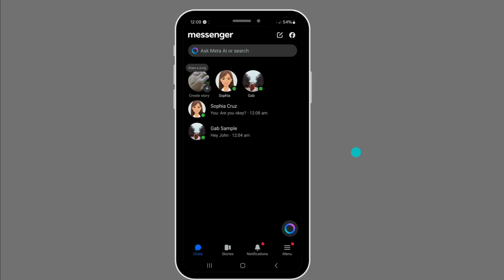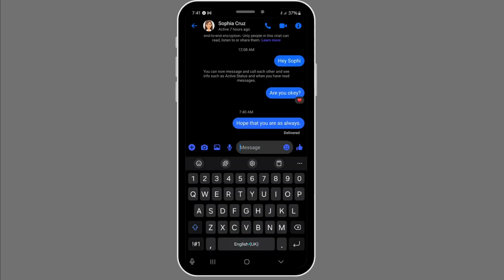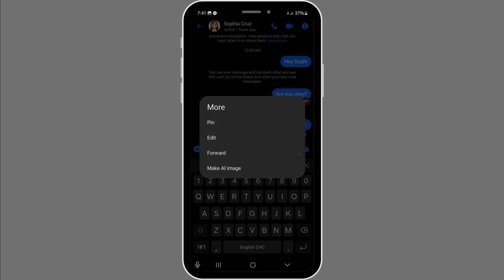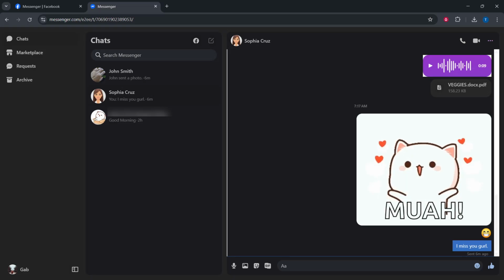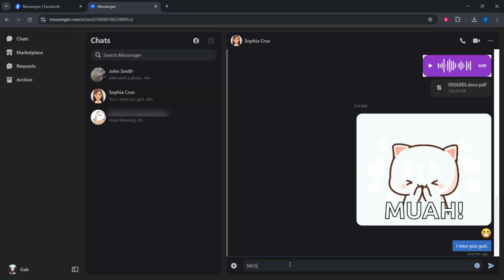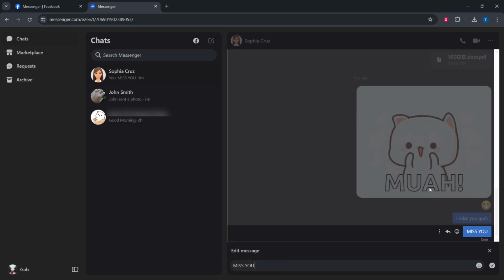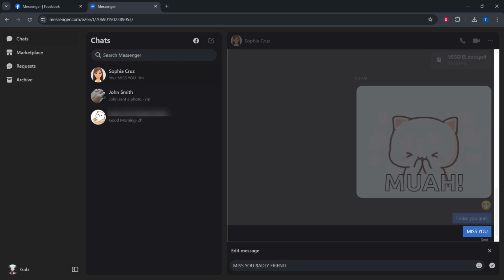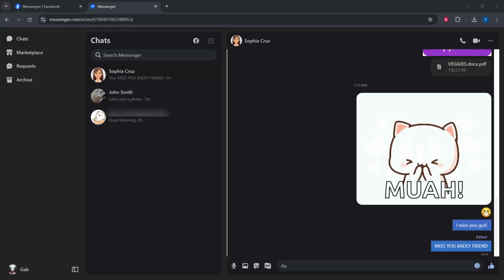How to Edit Messages on Facebook Messenger [2026 Full Guide]